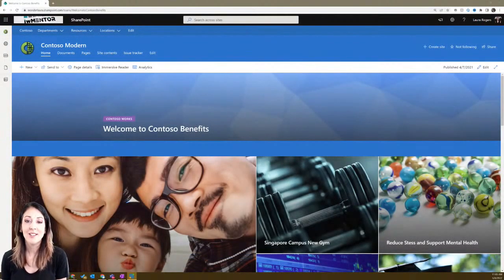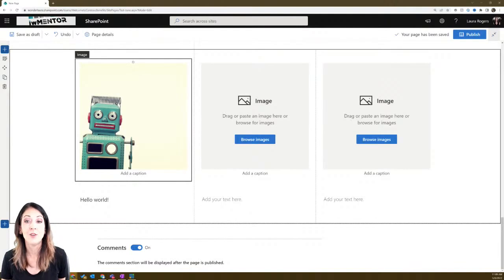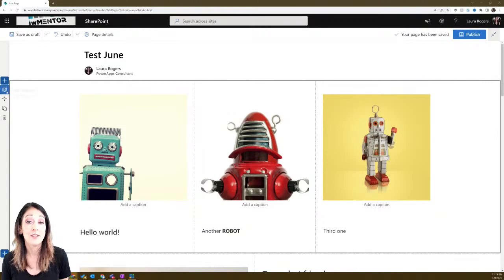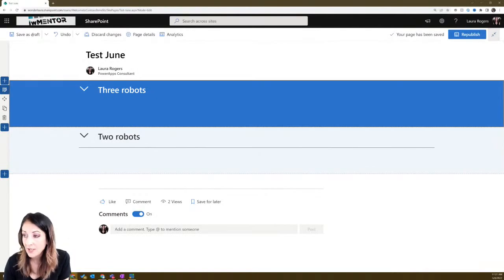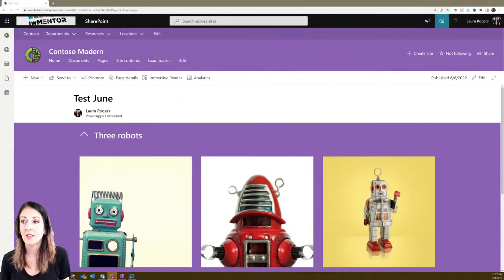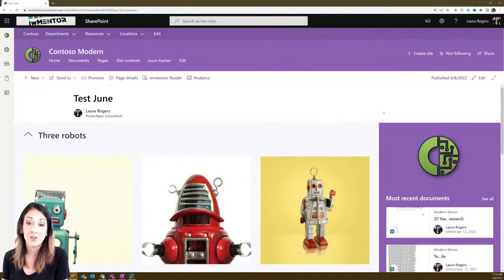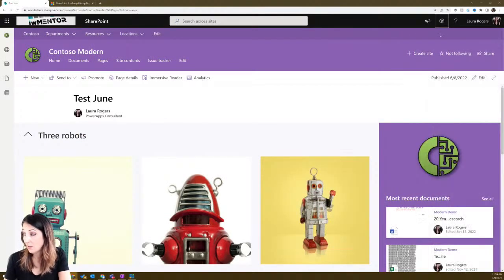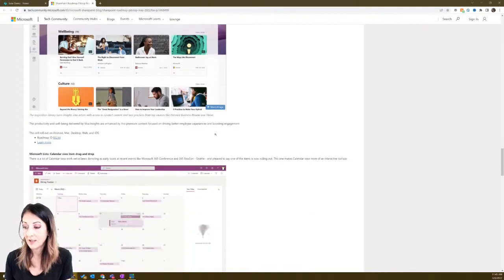How to quickly & easily create beautiful pages in SharePoint with page section templates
Demonstration of how to use section templates when editing SharePoint pages.